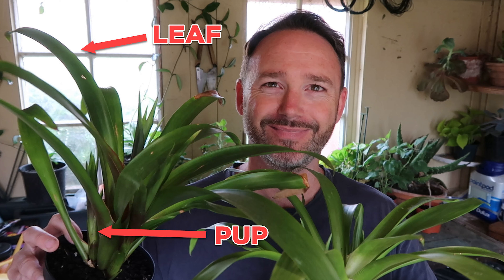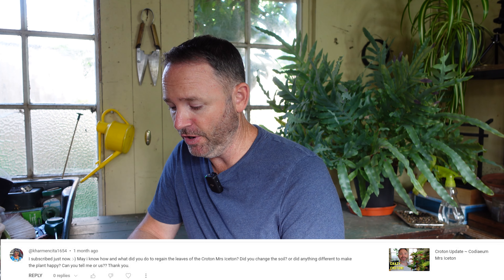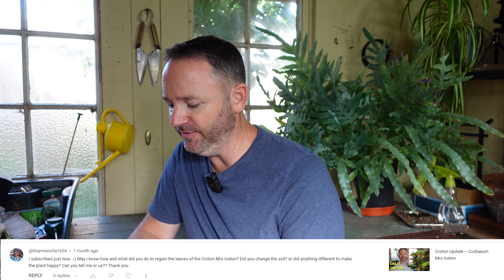Your Houseplant Questions Answered | Houseplant Hacks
This week I'm answering some of your houseplant questions.
If you have any issues with your own houseplants that you would like some advice about let me know in the comments and I may include it in a future video.

You can also send me photos if that helps via DM on Instagram - HouseplantHacks